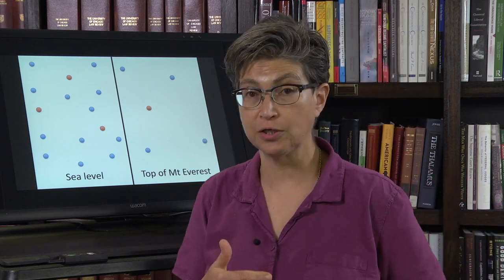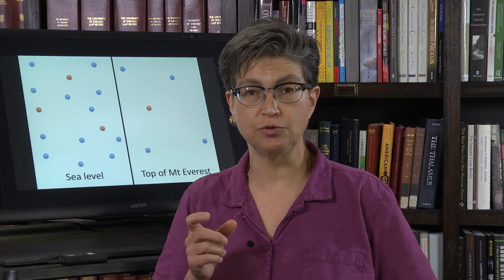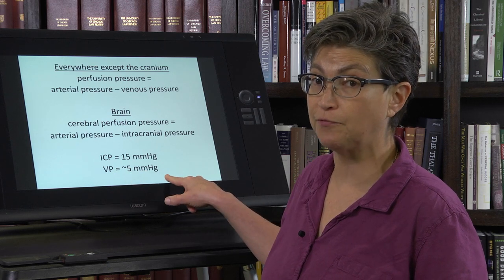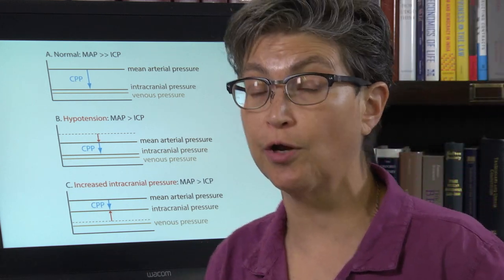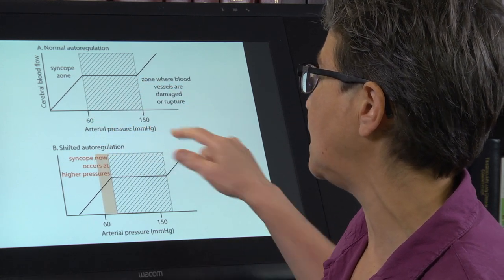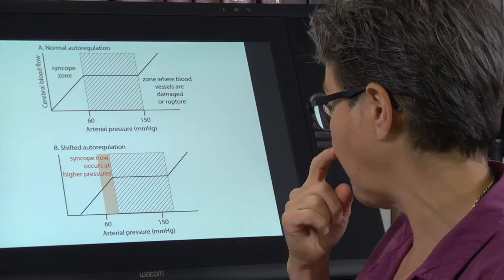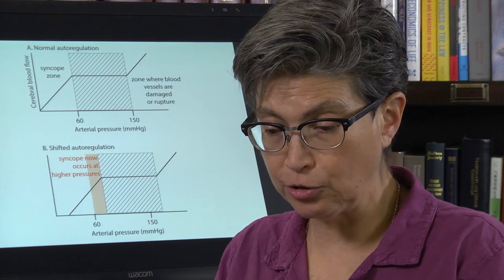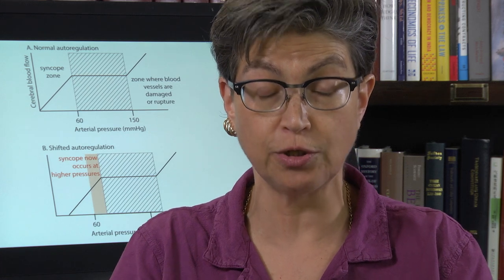8.1 Oxygen Supply